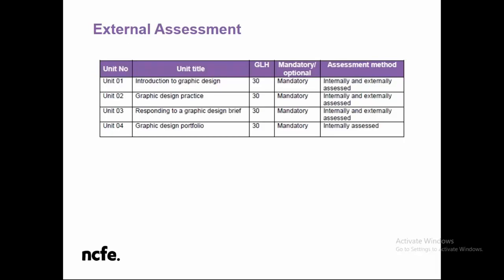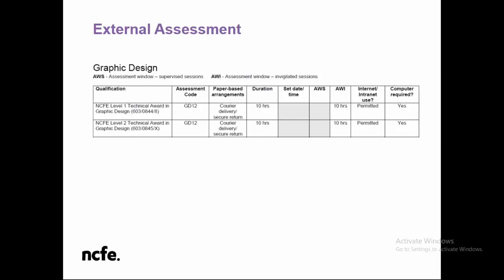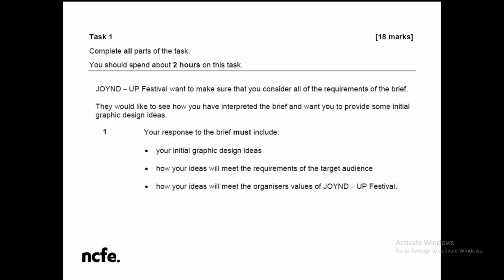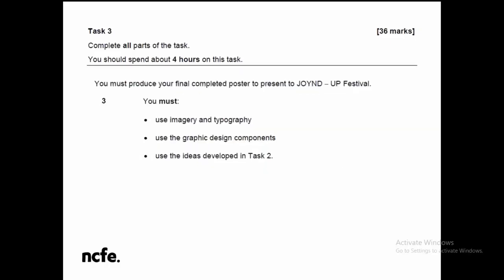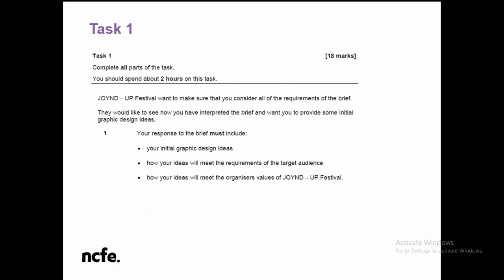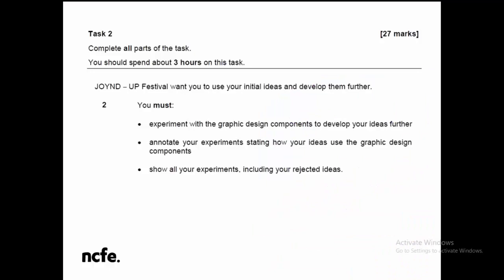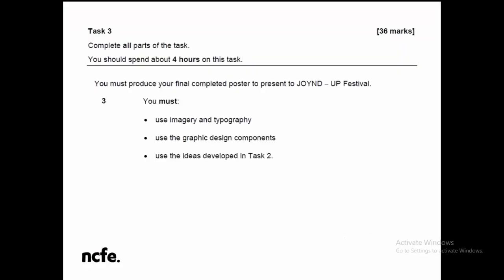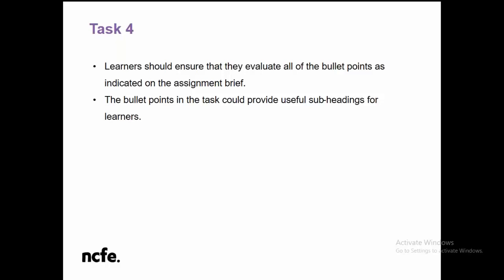LEGACY – Level 1 and Level 2 Technical Award in Graphic Design External Assessment Webinar Nov 19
Join us as we talk about the Level 1 and Level 2 Technical Award in Graphic Design External Assessment.